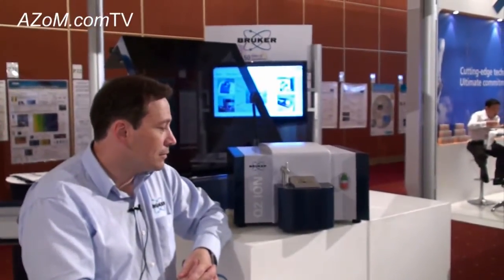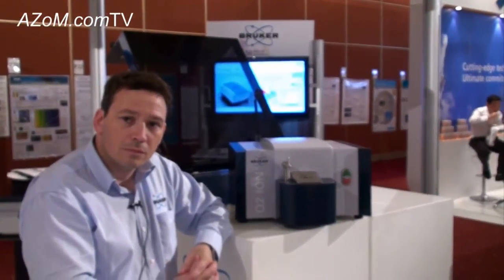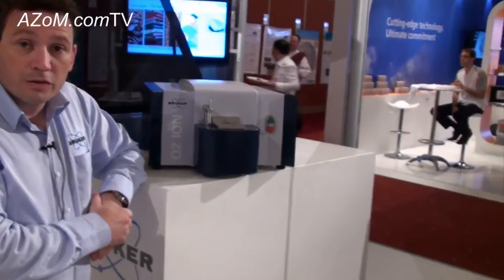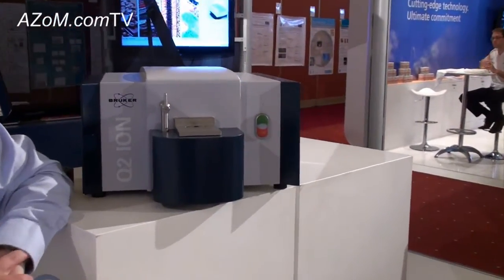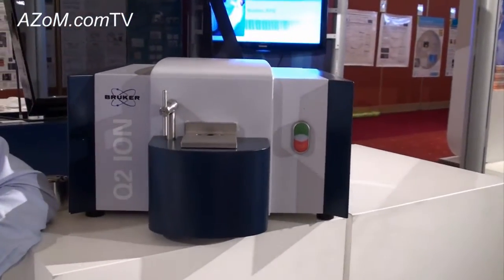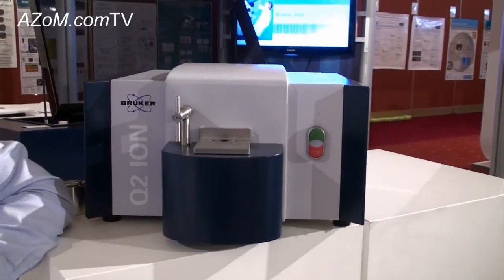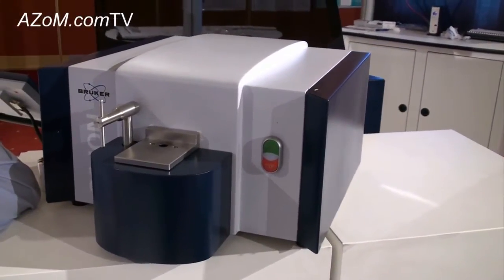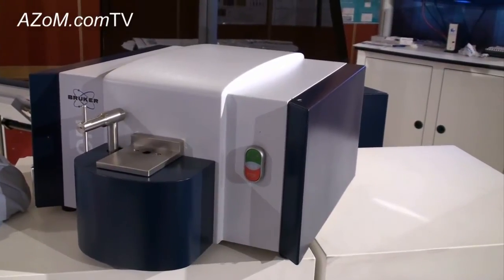The Bruker Q2 ION Spark Spectrometer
Neil Hughes shows us the Bruker Q2 ION Spark Spectrometer